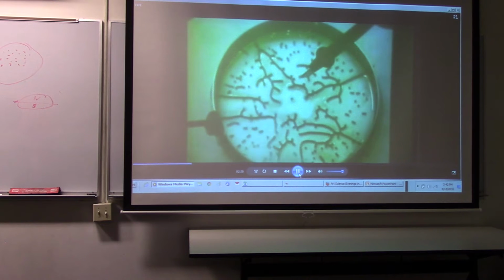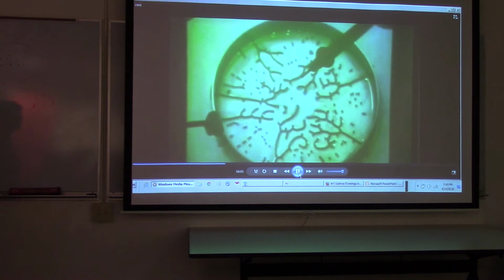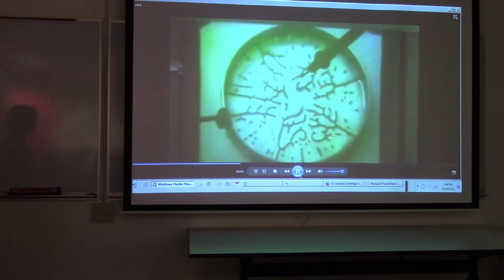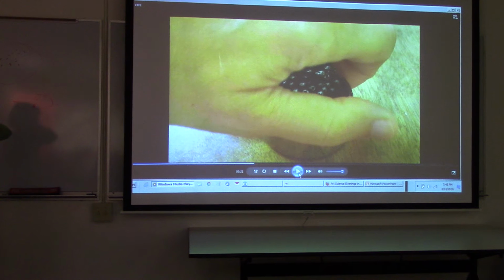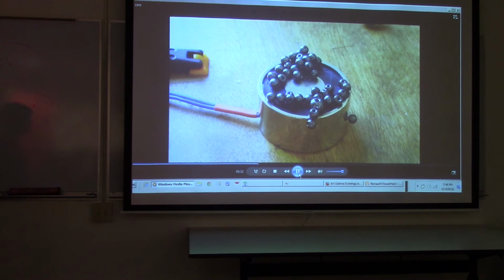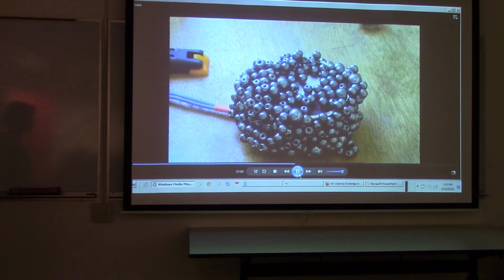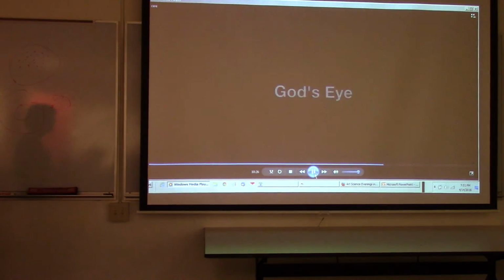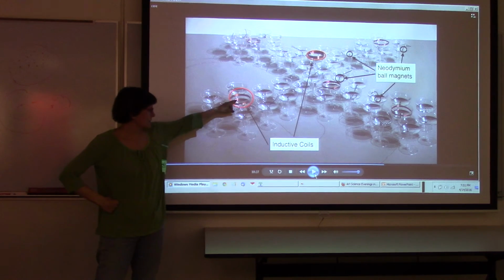Cere Davis (Media Artist) at a Berkeley LASER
on "Kinetic Design Patterns Produced Through Motion"